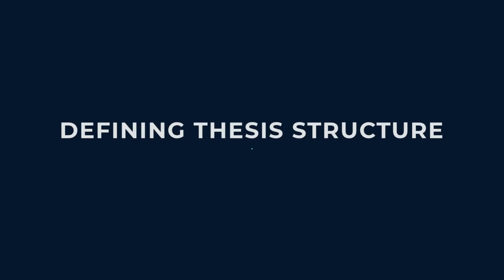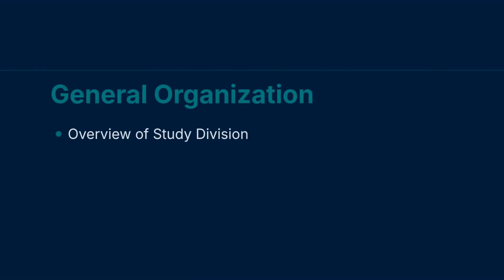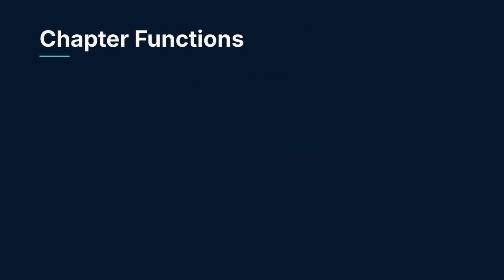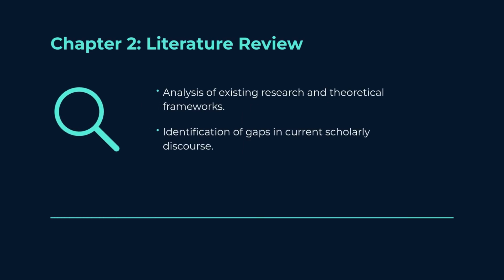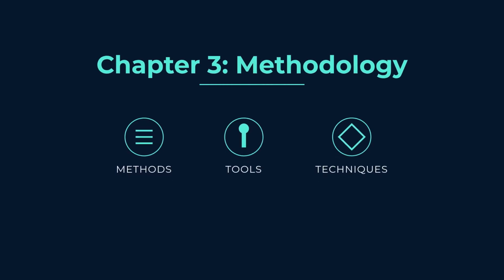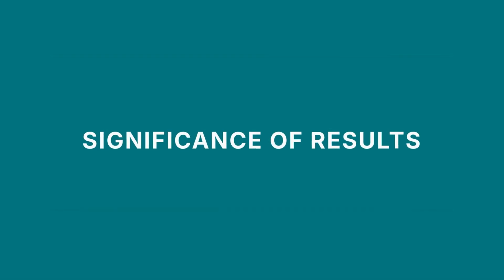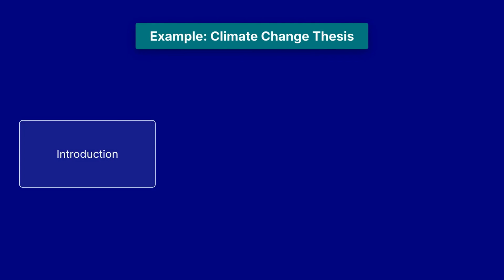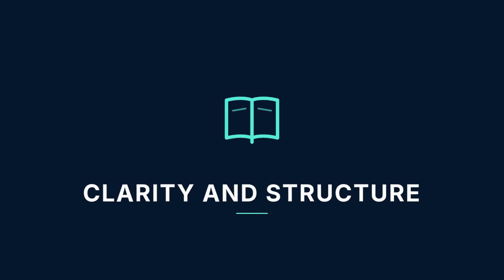Thesis Writing: How to Build a Logical Flow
Is your thesis confusing and lacking a clear logical flow? In this video, we will guide you through the process of organizing a research paper and structuring a thesis to make it more comprehensible and effective. Understanding how to structure a thesis is crucial for academic writing, and it starts with creating a solid thesis outline. A well-organized thesis chapter summary can make a significant difference in conveying your research methodology and literature review to your audience. The Markitect Academy is here to help you master the art of thesis writing with our expert tips and tricks on how to write a thesis, from the introduction to the conclusion. Whether you are working on a PhD thesis or a master thesis, our thesis guide will provide you with the necessary tools to improve your academic research and prepare you for your thesis defense. By the end of this video, you will have a better understanding of how to structure your thesis, create a clear thesis proposal, and ultimately produce a high-quality research paper that showcases your knowledge and skills. With our thesis writing course, you will learn how to overcome common challenges and create a well-organized and coherent thesis that will impress your professors and colleagues. So, if you are struggling with your thesis and need help with organizing your thoughts and ideas, watch this video to learn how to fix your logical flow and take your thesis to the next level.